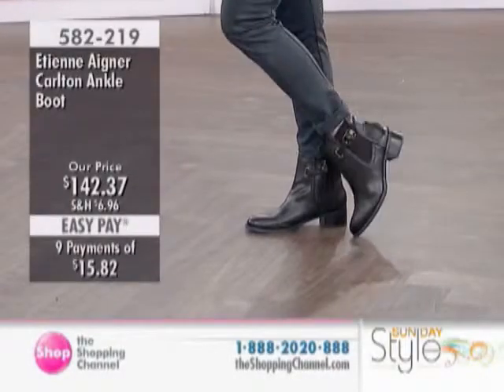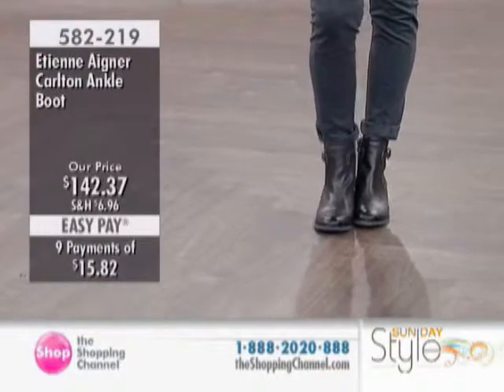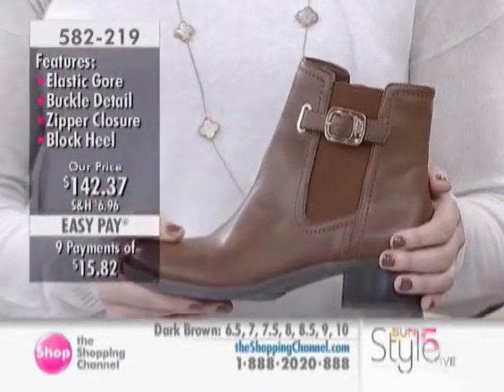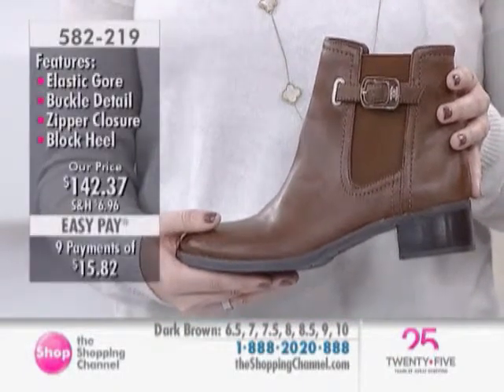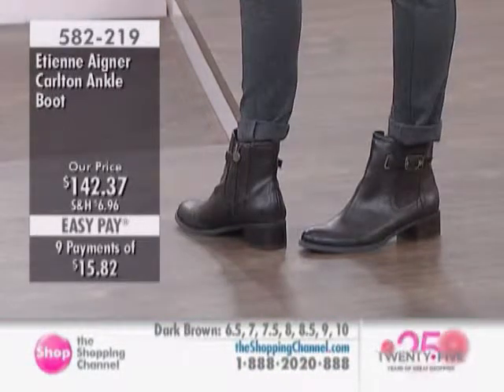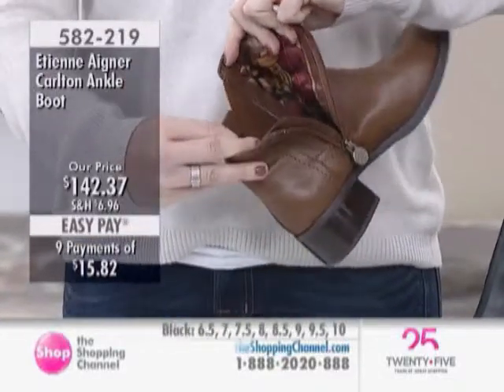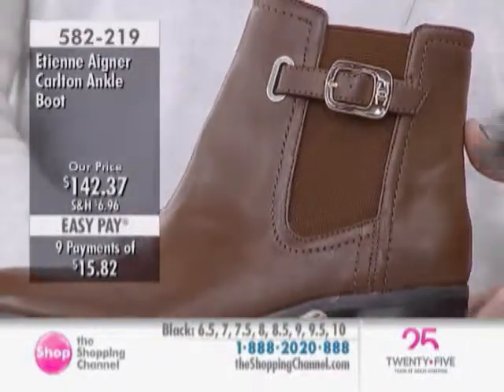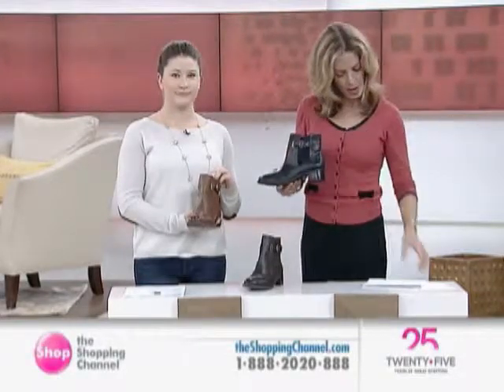Etienne Aigner Carlton Ankle Boot at The Shopping Channel 582219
If you haven't found the perfect pair of ankle boots yet, your search ends here. Step into these Carlton ankle boots from the Etienne Aigner Shoe Collection with ease and comfort, thanks to the elastic gore and inside zipper. With a rounded toe and top line buckle detail, there's nothing not to love about these boots.

• 1.5" block heel
• Regular width
• Fabric: Man made materials
• Care: Wipe with soft damp cloth